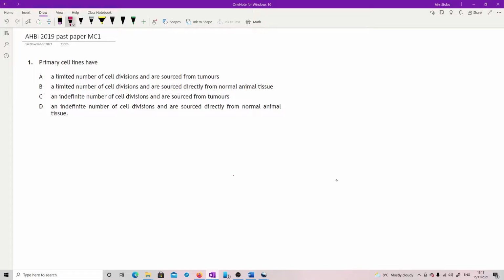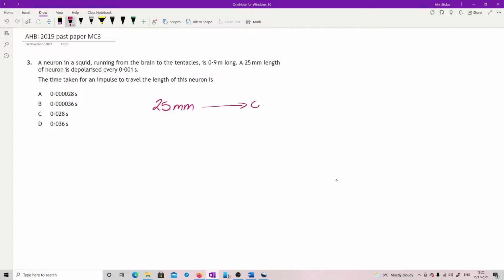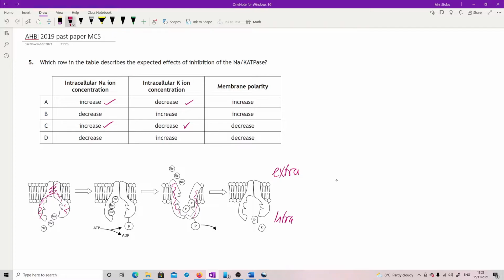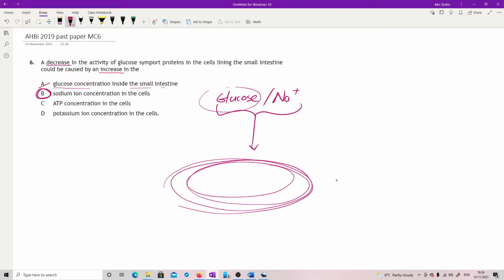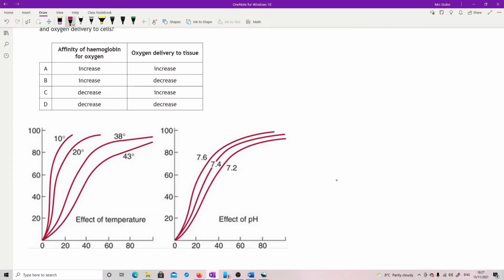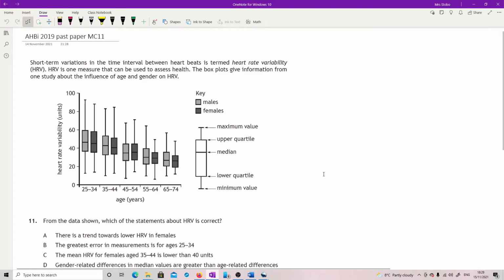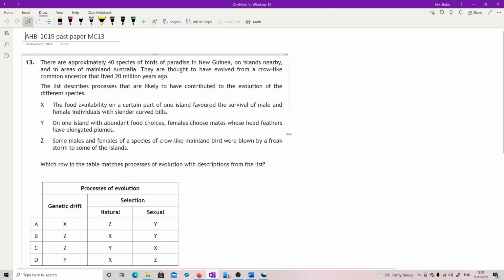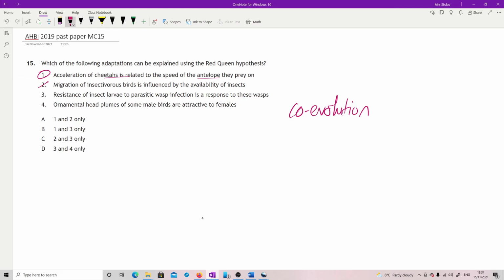BiAH 2019 MC1 to 15 worked